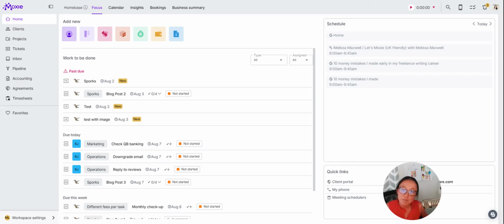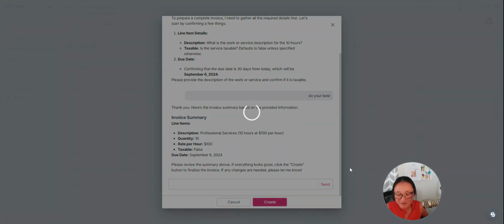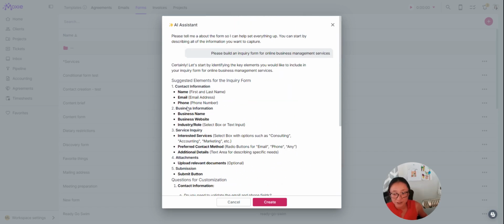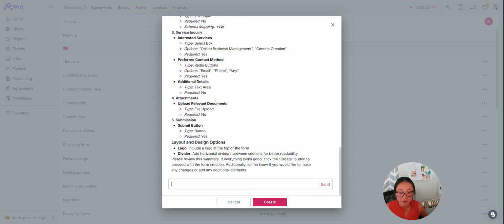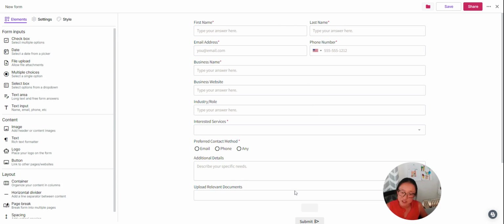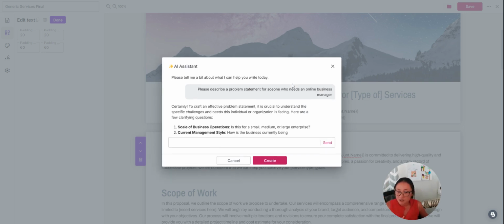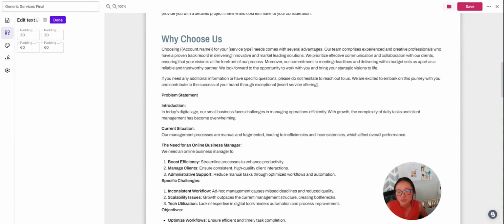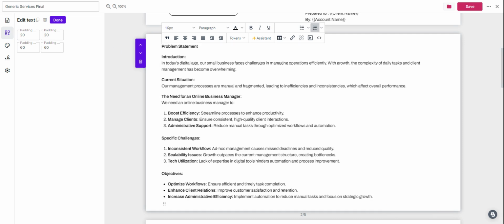Conversational configuration with Moxie's AI assistant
We've all gotten used to using our assistants on our smart devices with just a few words. Moxie's AI assistant can't tell you the weather for the next 10 days, but it will help you build an invoice, a form, and create the first draft in your emails and agreements.

0:00 - What is conversational configuration
0:25 - Create an invoice
1:28 - Create a form
4:15 - Create your first draft